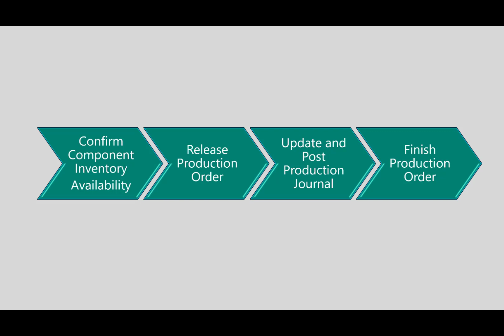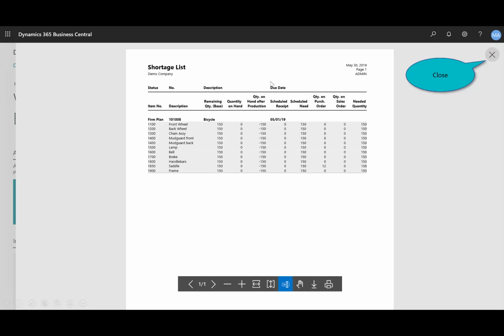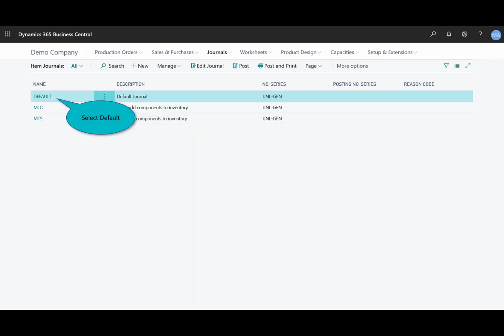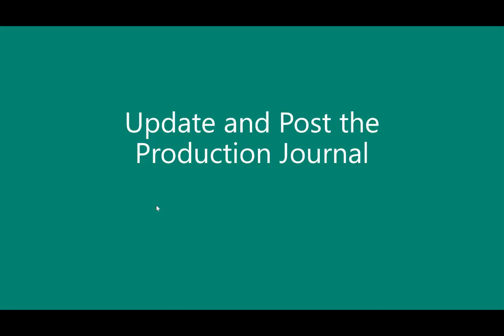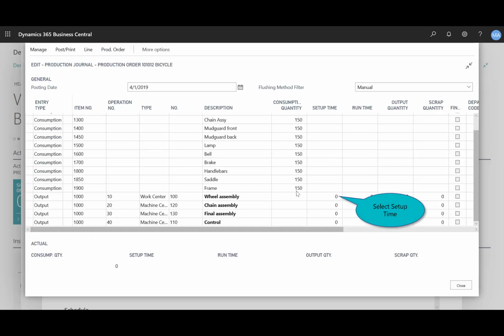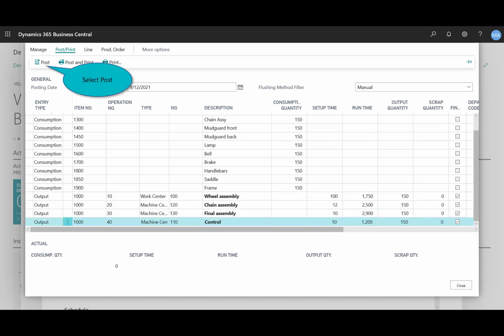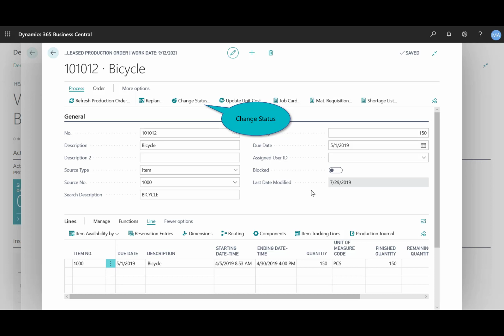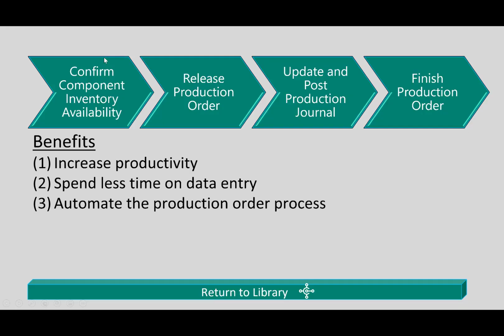Microsoft Dynamics 365 Business Central- Produce Production Order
Your Manufacturing processes are covered with a rich range of functions in Business Central